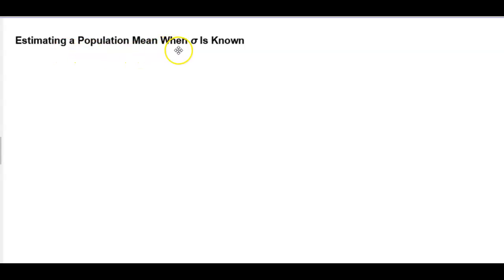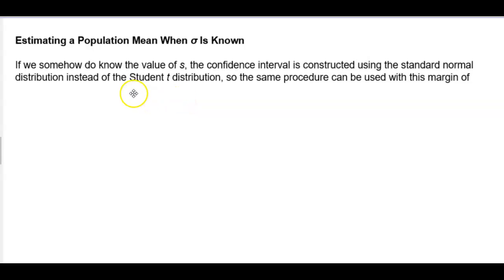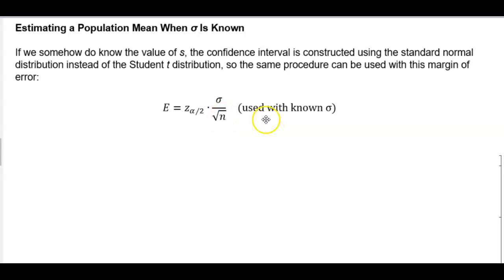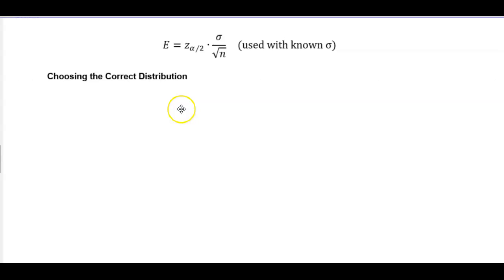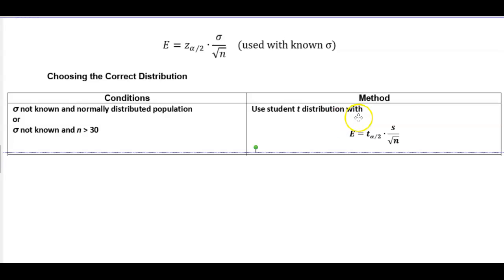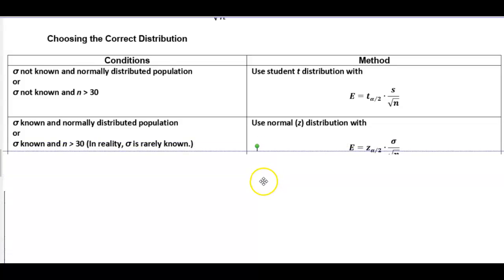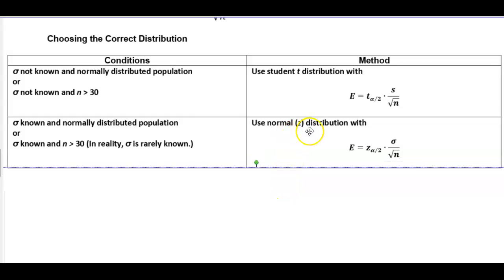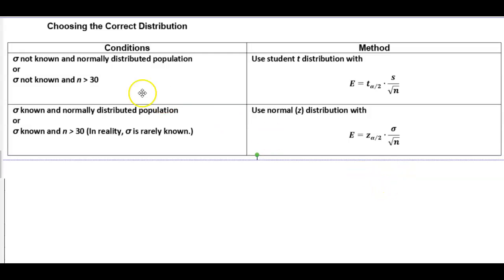Math 14 7.2 Estimating a Population Mean When σ Is Known & Choosing the Correct Distribution